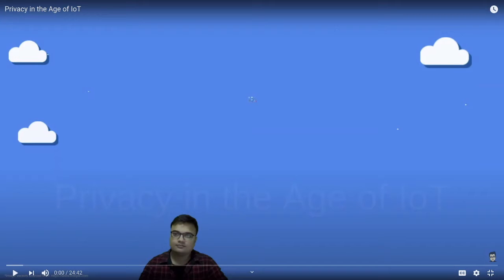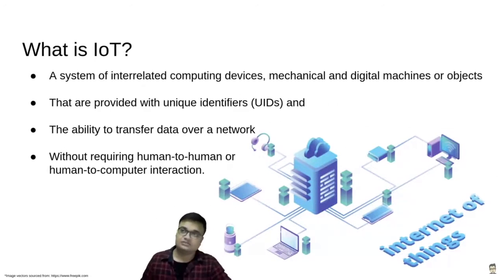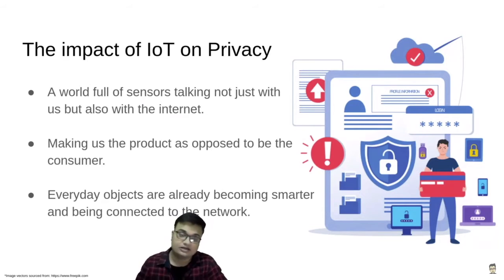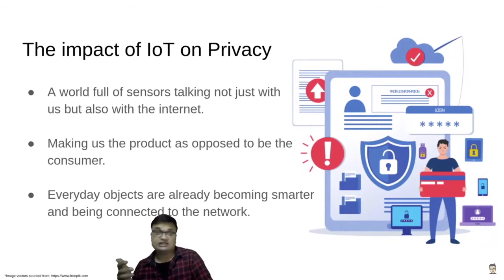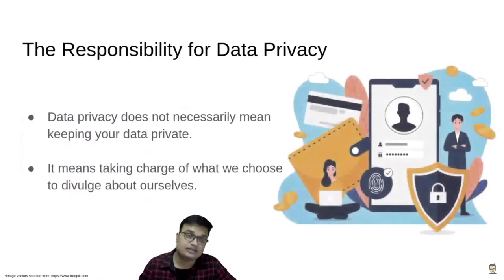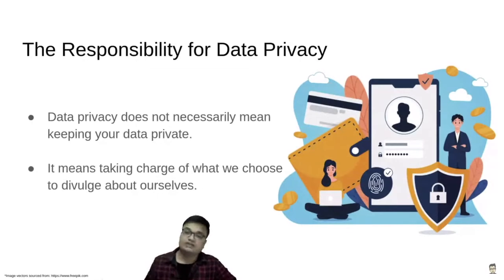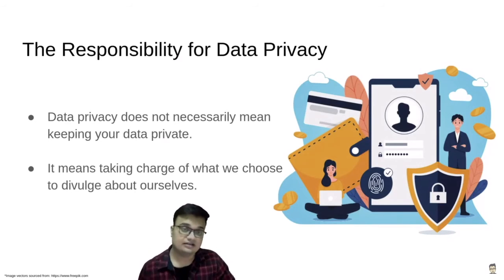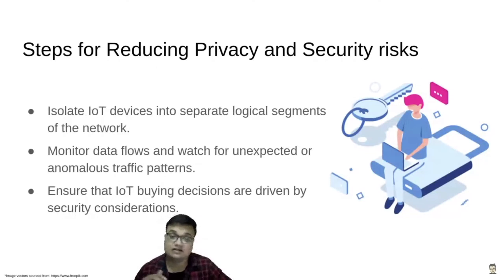Privacy in the Age of IOT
Speaker: Sayak Sarkar

With the ever-increasing presence of smart devices all around our personal and professional lives, privacy seems to be becoming one of the most vulnerable aspects of our everyday lives. This session aims to address some of the biggest privacy concerns that we are faced with everyday in the age of the Internet of things, to spread awareness about digital privacy issues, while also sharing some of the simplest tools and techniques by which we can take better control of our digital lives and our personal information.

We would talk about "Smart" Home Appliances, Automated Vehicles, Voice-Controlled devices connected to the internet and also showcase some quick and easy techniques to safeguard against the most common vulnerabilities. We would also be taking a critical look at the role of enterprises and policymakers, along with the evolution of privacy laws. The end-goal of the session is to spread awareness around privacy concerns in today's "SMART" - everything age.